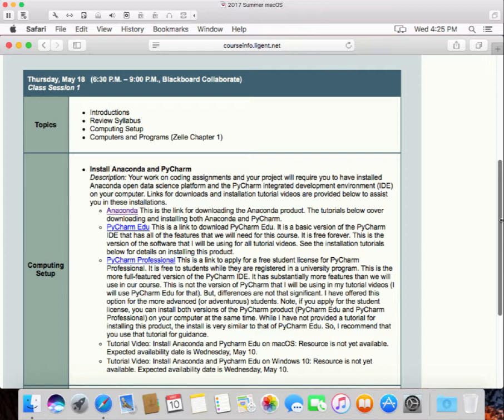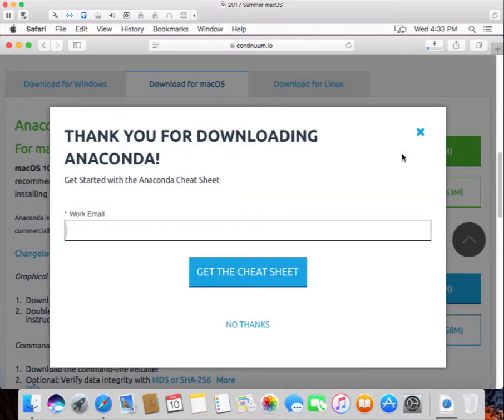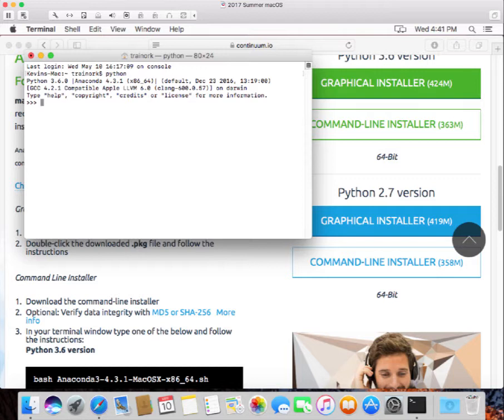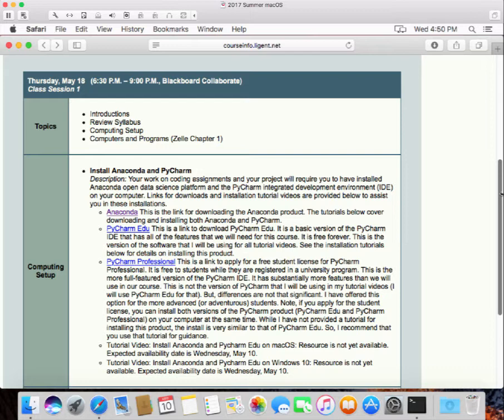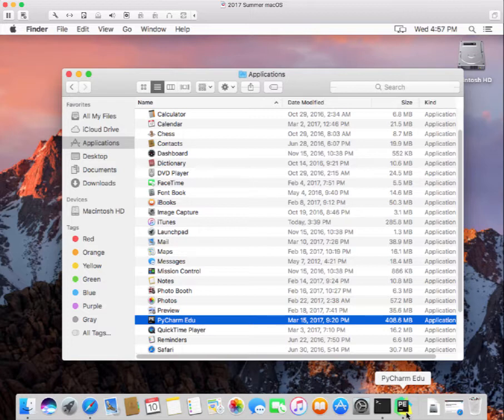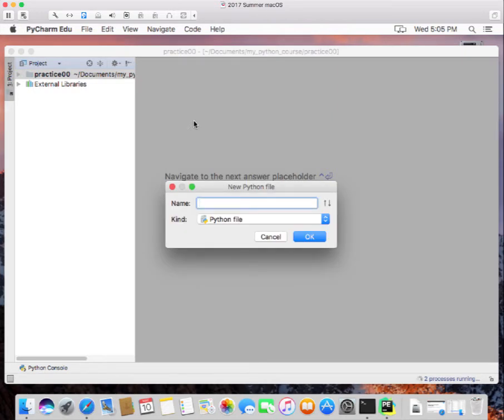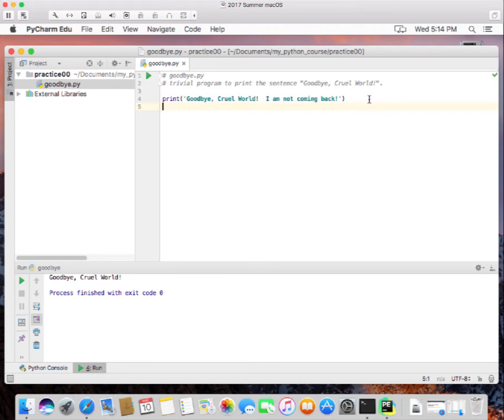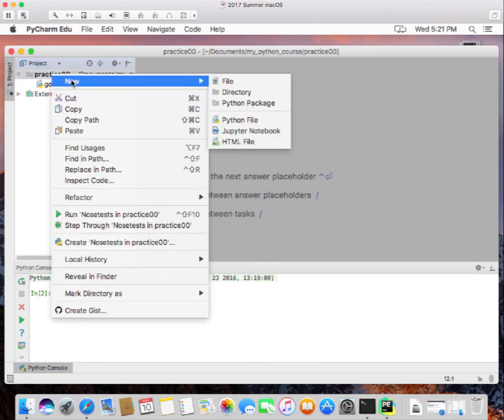Tutorial: Install Anaconda and PyCharm on macOS